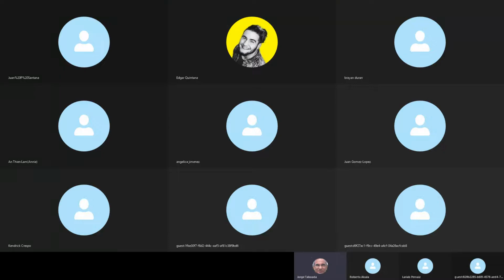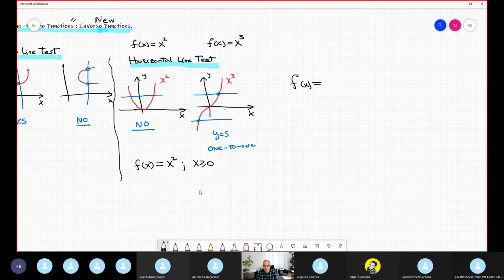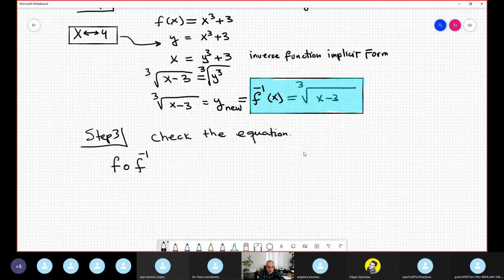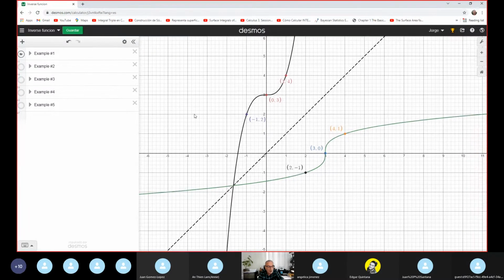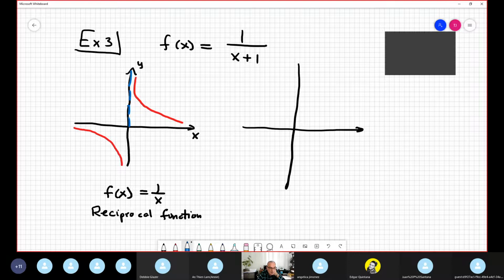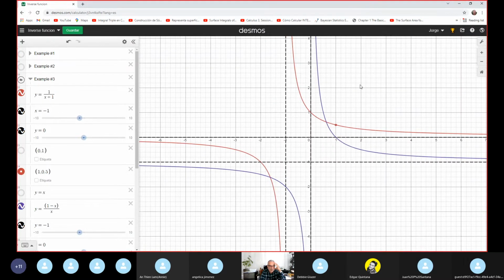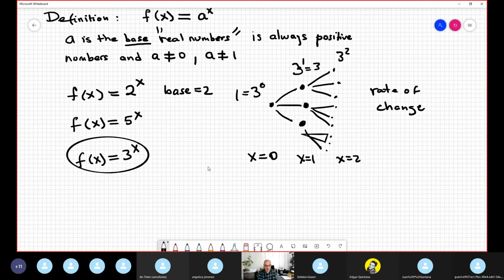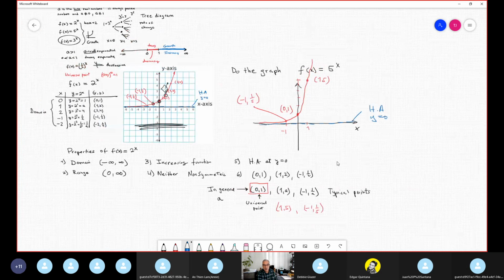MAC1105 Mini Nov 24